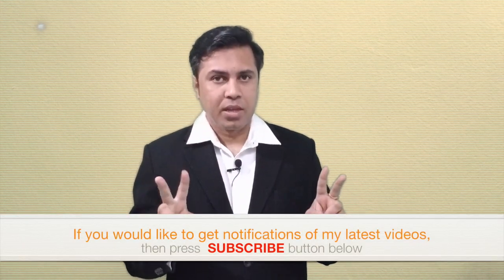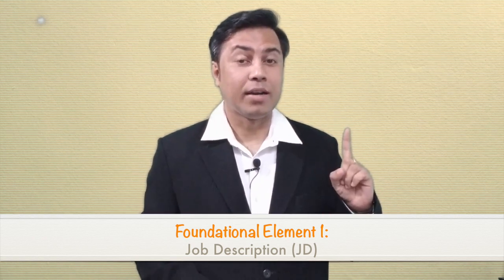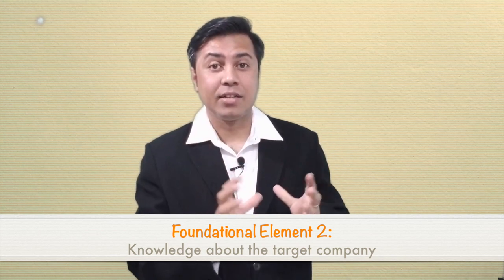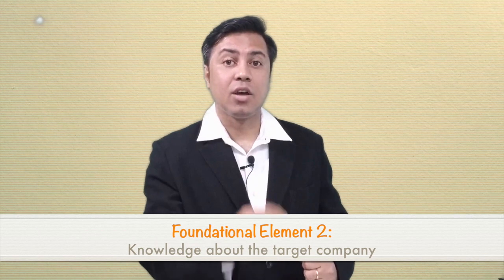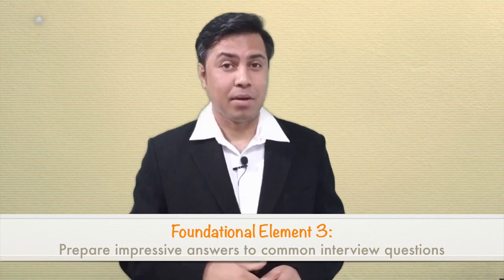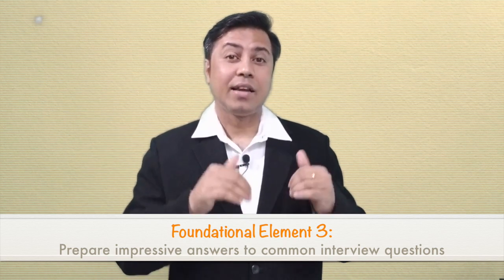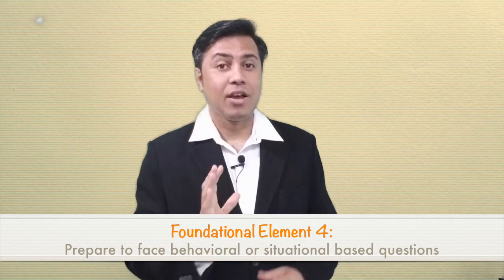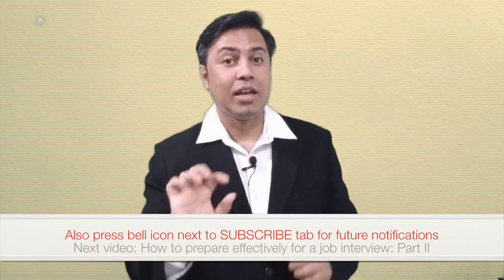How to prepare for a job interview | How to study for a job interview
Is your interview success rate not good enough?

How to prepare for a job interview | How to study for a job interview; answers how to prepare for an job interview effectively;